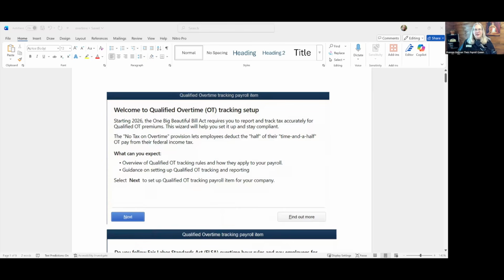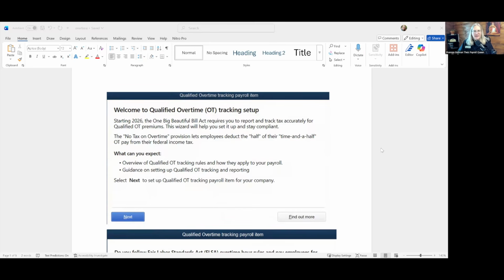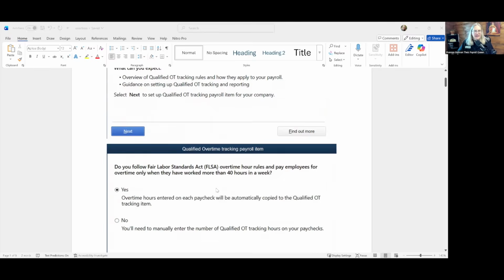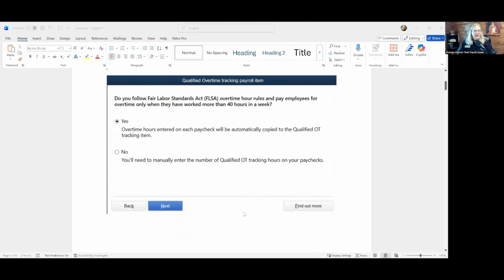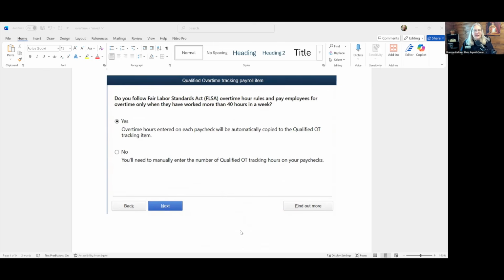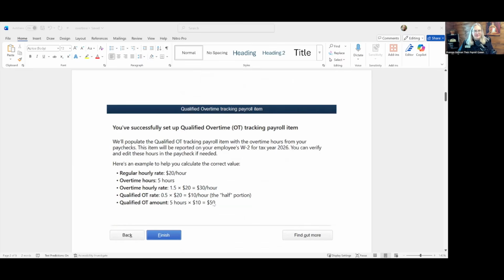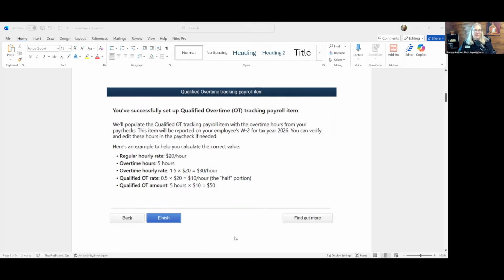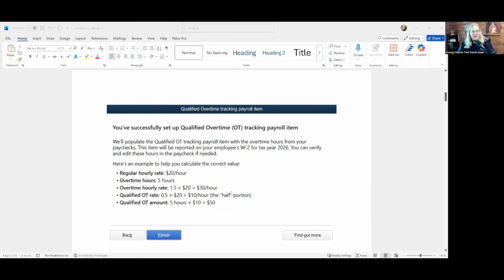Qualified Overtime Tracking Explained: Mandatory QuickBooks Desktop Popup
Did you get that annoying popup in QBDT about mandatory qualified OT tracking? Join Shannon Ballman Theis as she addresses a mandatory pop-up in QuickBooks Desktop related to qualified overtime tracking that you can’t close without answering a series of questions. Shannon walks you through screenshots of the setup wizard that helps you comply with the new reporting and tracking requirements for qualified overtime premiums beginning in 2026. Follow along as she explains each step, how to handle different overtime rules, and what to expect when setting up this important payroll item.

00:00 Introduction to the Payroll Queen
00:09 Overview of the QuickBooks Popup Issue
00:45 Step-by-Step Guide to Handling the Popup
00:53 Detailed Explanation of Qualified Overtime Tracking
02:59 Final Steps and Conclusion
03:54 Troubleshooting and Final Thoughts
04:56 Q&A and Closing Remarks